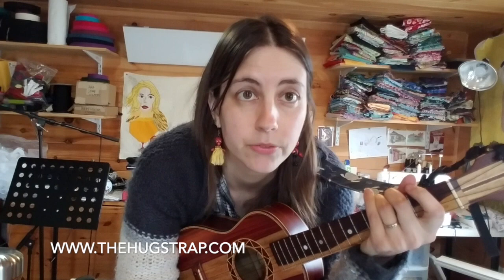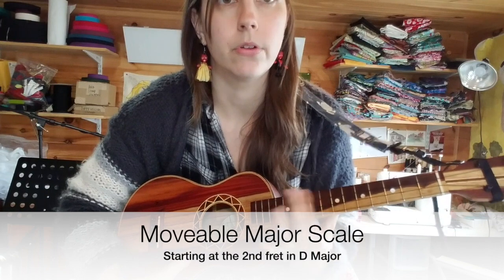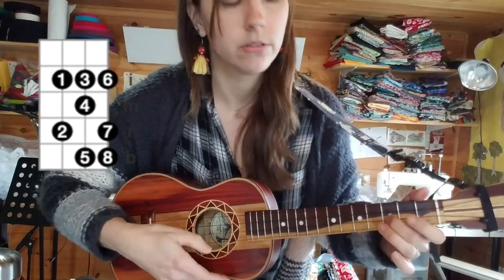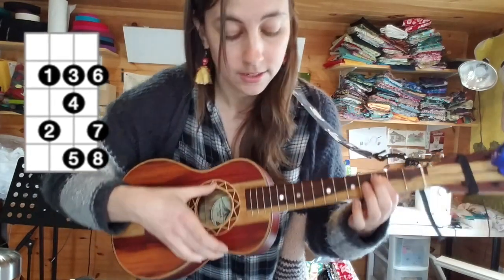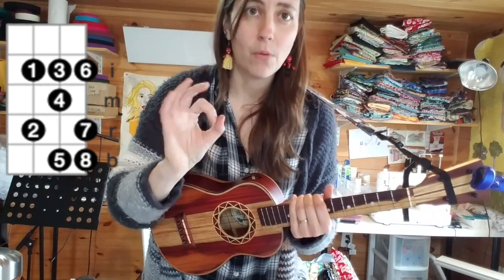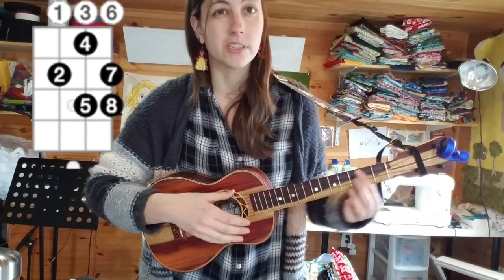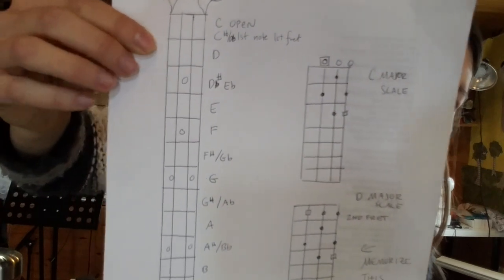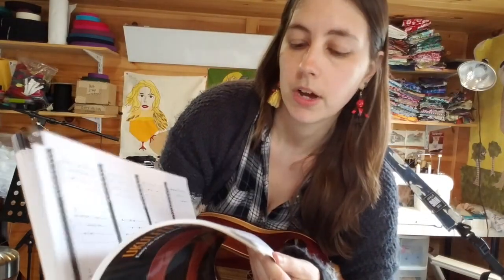Tips for Learning Scales on Ukulele - Major Moveable Scale Pattern 1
Learn one major scale pattern for ukulele and get several more in various keys!